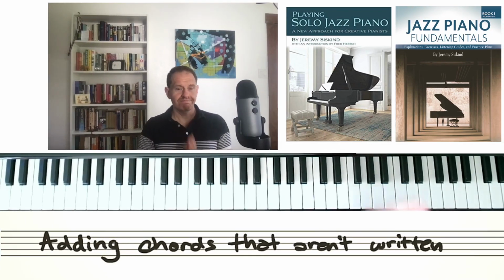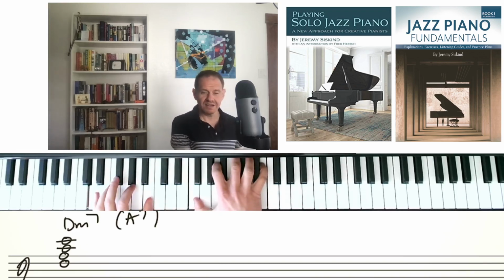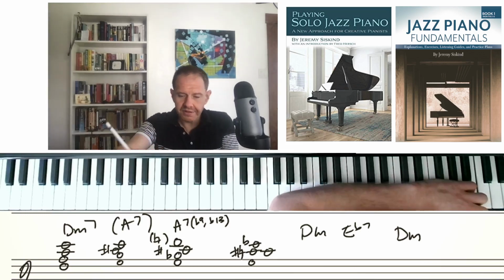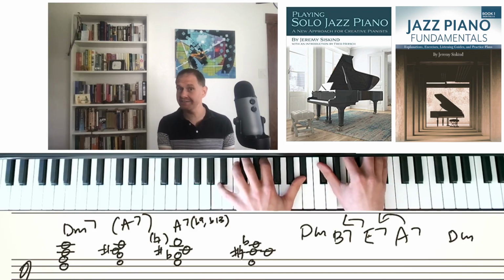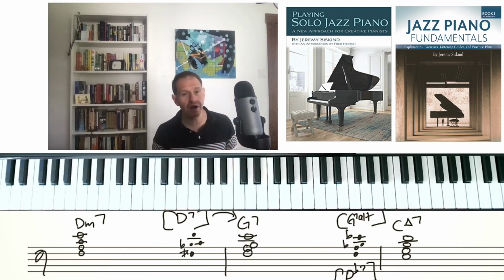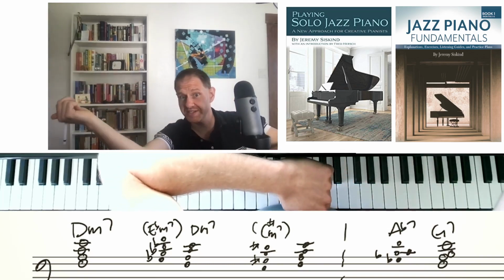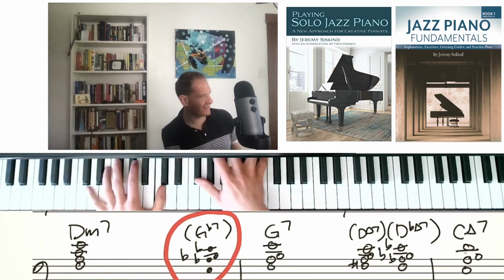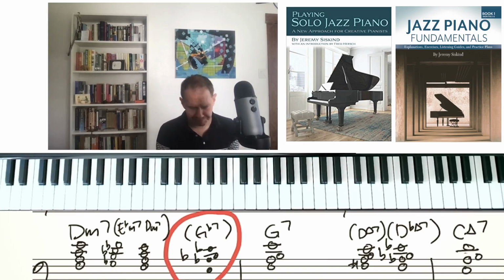Jazz Piano: Adding in Chords that Aren't Written (Part 1)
Ever wonder how to jazz players seem to play many chords that aren't on the leadsheet. Pianist and author Jeremy Siskind shares two key strategies - tonicization and sidestepping - using examples like "Autumn Leaves" and "So What."